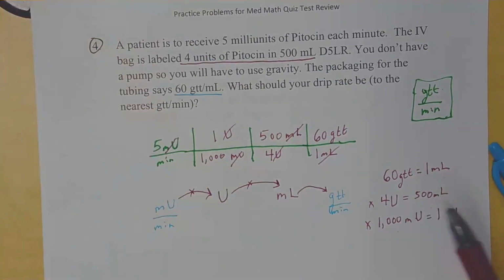Drip Rate Problem 1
First Drip Rate example